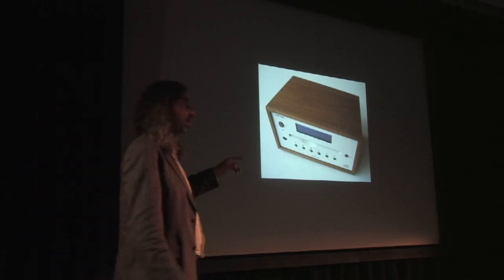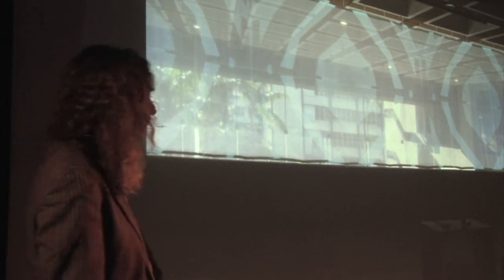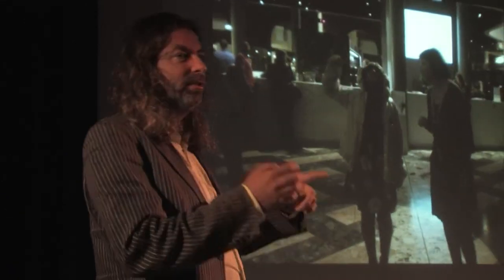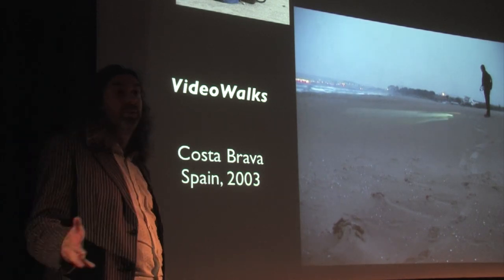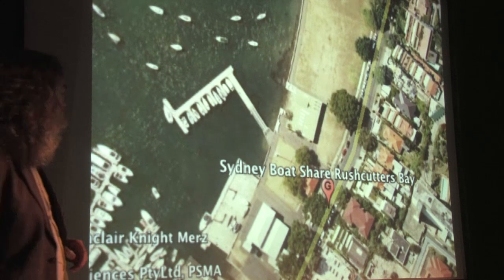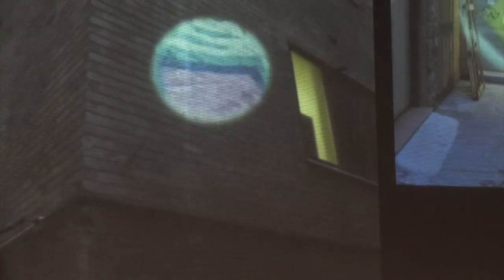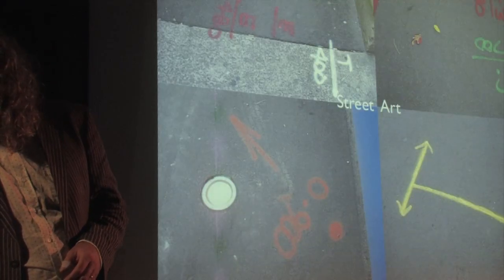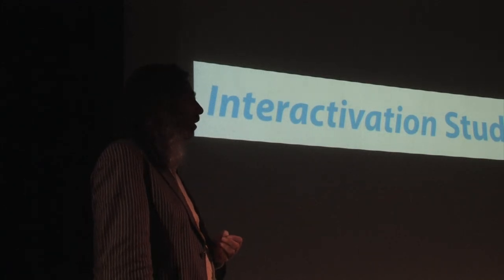2010 013 2